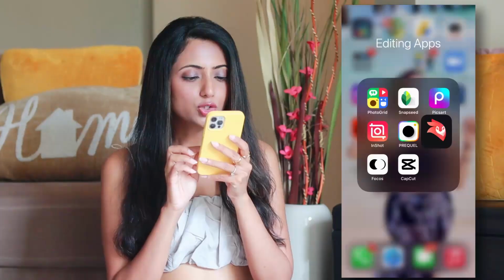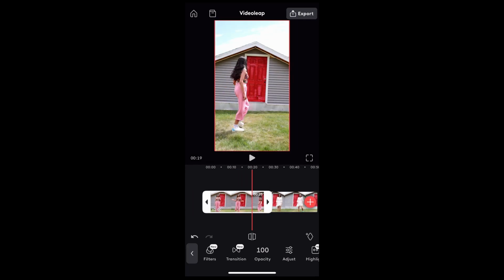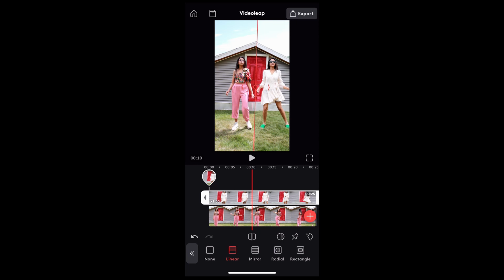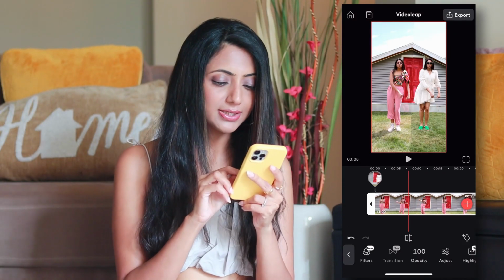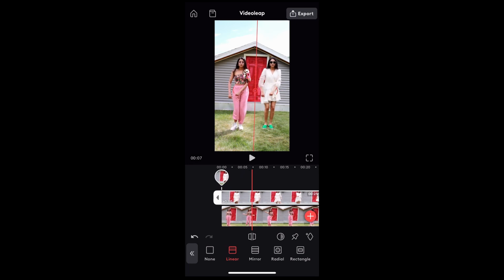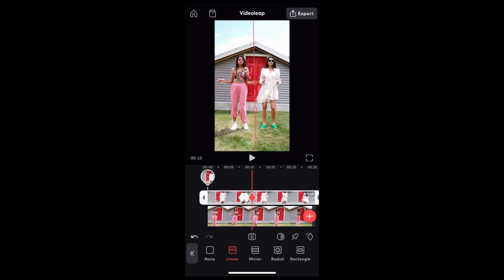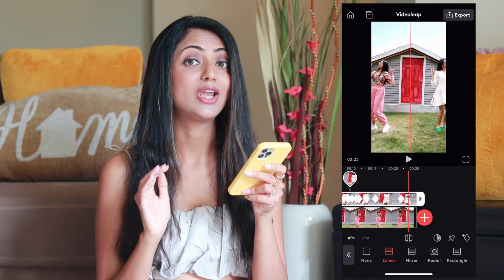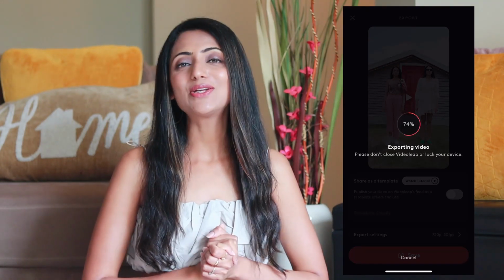How to CLONE YOURSELF in a Video using Videoleap | VIDEOLEAP Masking Tutorial | Himani Aggarwal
Hey guys, I recently cloned myself in one of my Instagram reels using Videoleap app & here's how I did it. I hope you enjoy this video & find it helpful!!!

The equipment I use for my videos –
DSLR Camera
Lapel mic
My Phone
Smartphone stabilizer (Same)

Love,
Himani